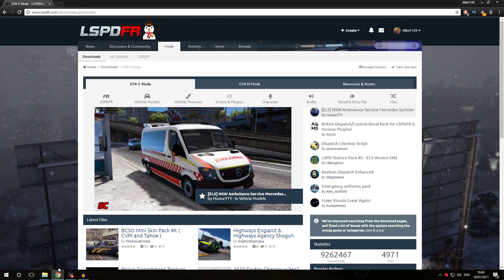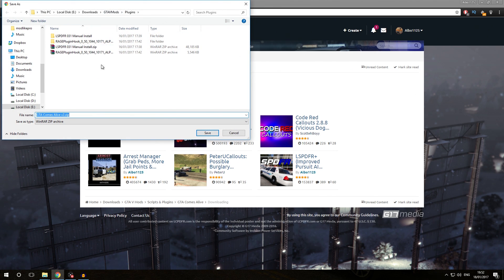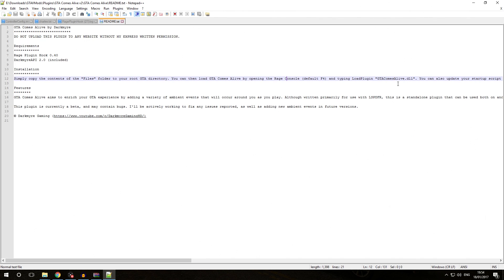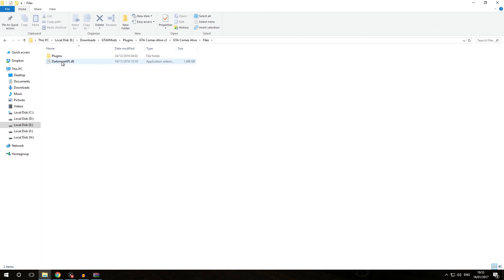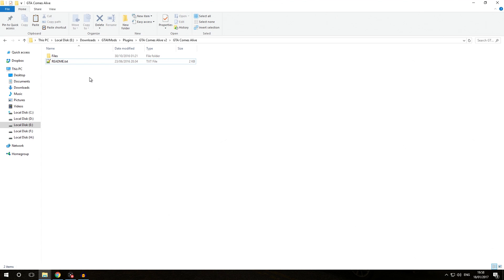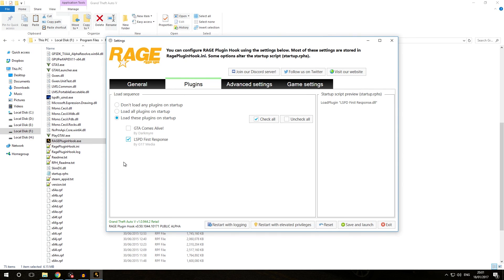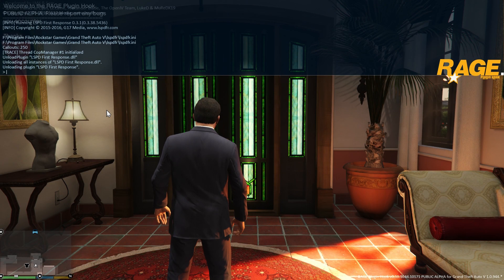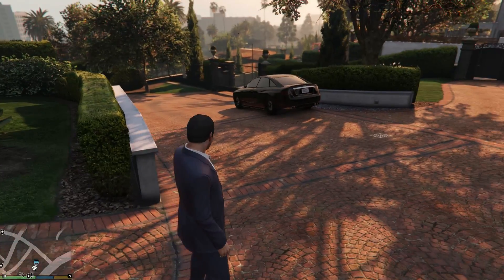HOW TO INSTALL STANDALONE RAGEPluginHook PLUGINS | Police Mod Tutorial PC |Modding GTA5 Albo's Way 3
How to install Standalone RAGEPluginHook Plugins tutorial guide, PC only. I use GTA Comes Alive as an example, but this works for all standalone RAGEPluginHook plugins. I start where we left off in Part 2. Enjoy and let me know if it helped!
▼▼▼ Mods Used, Links & Information ▼▼▼

►Donations (Paypal) This can grant you access to the Loyalty Rewards Programme as a bonus. Thanks for your generosity - as a fulltime student I much appreciate every single donation!